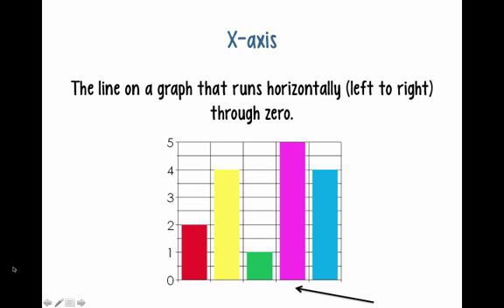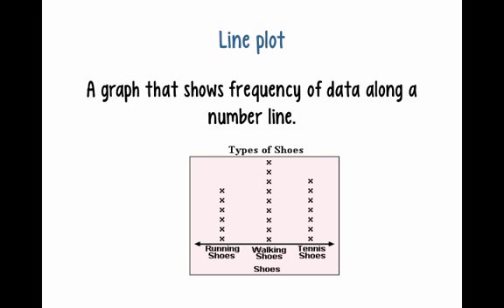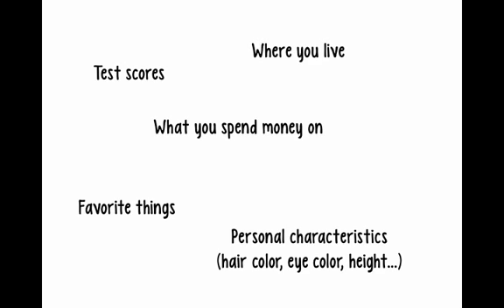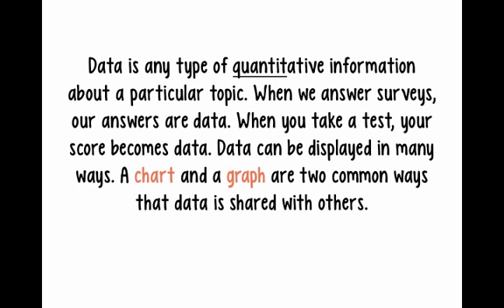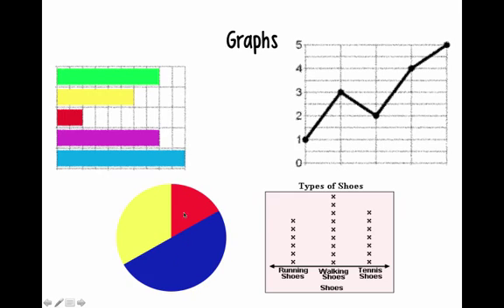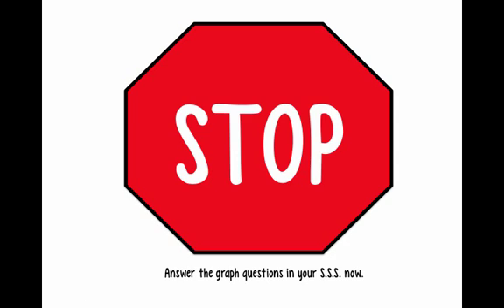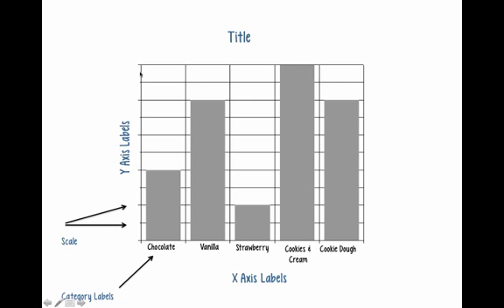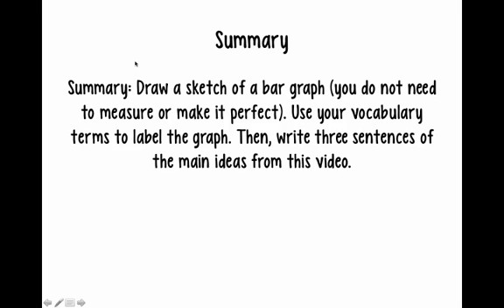Unit A Concpet 2: Reading Graphs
Reading graphs - be sure to fill out your S.S.S. as you watch!